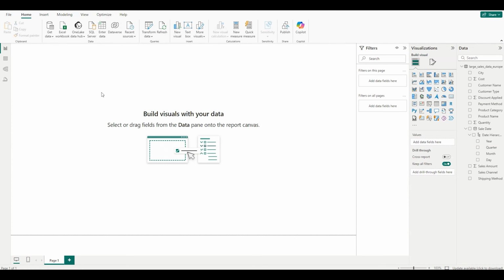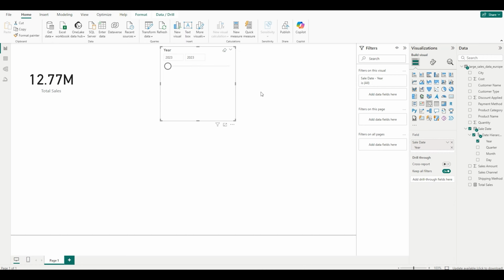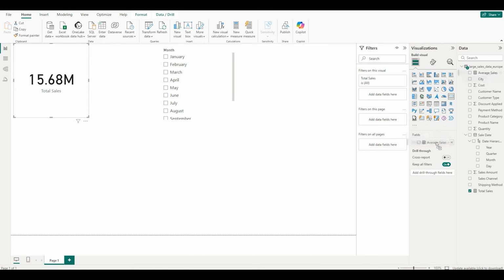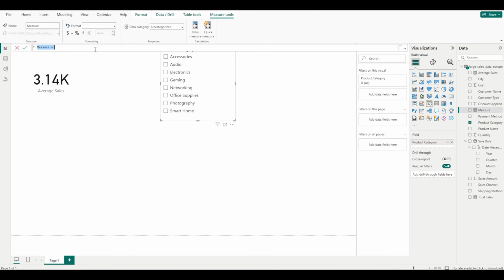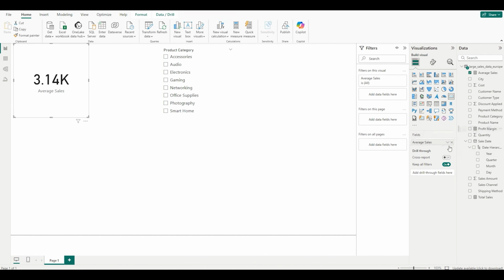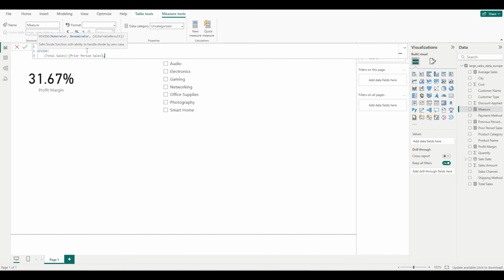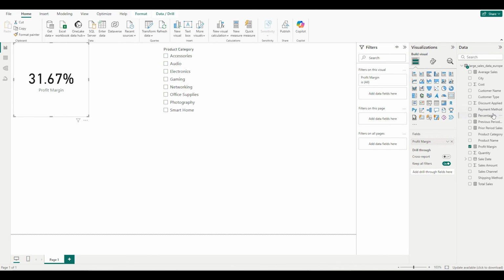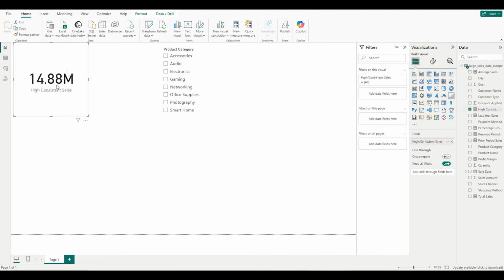🔹Power BI Training Chapter 3: DAX and Calculated Fields in Power BI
🌟 Welcome Back to the Ultimate Power BI Training Series by Darksn GmbH! 🌟
At Darksn GmbH, we are committed to empowering businesses by transforming raw data into actionable insights. This 13-part video series is designed to take you from the basics of Power BI to mastering advanced techniques.

📌 What’s in Chapter 3?
In this third chapter, we dive into the world of DAX (Data Analysis Expressions) and calculated fields. DAX is a powerful formula language in Power BI that allows you to create complex calculations and unlock deeper insights. Here's what you'll learn:

1️⃣ Create DAX Formulas
Understand the structure and syntax of DAX formulas.
Learn how to create calculated columns and measures for more meaningful data analysis.

2️⃣ Use DAX Functions
Explore essential DAX functions such as SUM, AVERAGE, CALCULATE, and IF.
Discover advanced functions for time intelligence, logical operations, and more.

3️⃣ Apply Filters
Learn how to filter data dynamically using DAX.
Use filter context to refine your analyses and create highly targeted insights.

4️⃣ Build Interactive Charts
Combine DAX calculations with visualizations to build interactive, dynamic charts.
Showcase meaningful data relationships and trends through your dashboards.

💡 Why DAX Matters in Power BI
DAX is the backbone of advanced data modeling in Power BI. Mastering DAX enables you to:
Create precise and flexible calculations tailored to your needs.
Analyze complex datasets with ease.
Unlock hidden insights and drive better decision-making through custom metrics.
This chapter is a critical step in your Power BI journey, building on the visualization techniques from Chapter 2 and paving the way for even more advanced features in upcoming chapters.

🎯 Why Choose Darksn GmbH for Training?

🔹 Expert-Led Training: With over a decade of expertise in Power BI and business intelligence, we ensure you learn from the best.

🔹 Tailored Learning: Our training is designed to meet your unique business goals.

🔹 Ongoing Support: Beyond training, we offer assistance with implementation and optimization.

Darksn GmbH, Located in Germany
🎥 Power BI Training Chapter 3 Video Sections:

00:00 Introduction
00:20 Creating DAX Formulas
03:02 Using DAX Functions
04:47 Applying Filters with DAX
05:04 Building Interactive Charts
05:33 Thanks for Watching

✨ Unlock the power of data with Darksn GmbH!